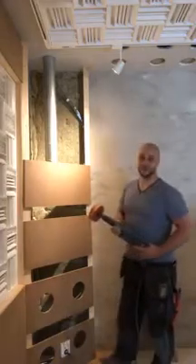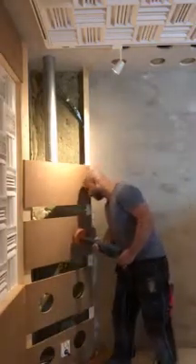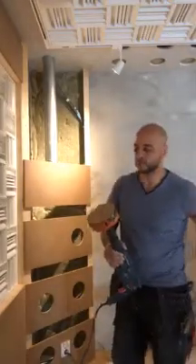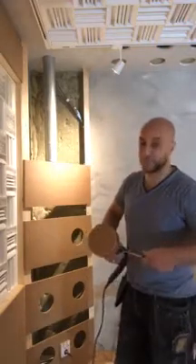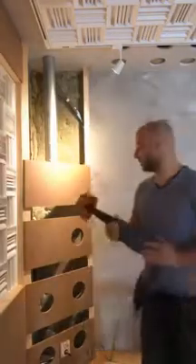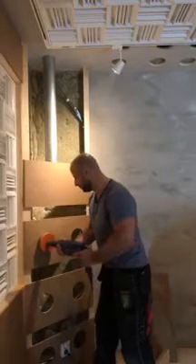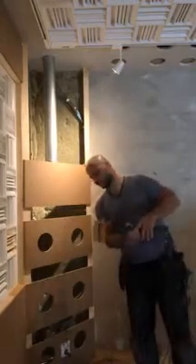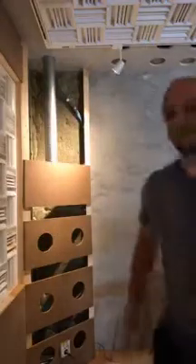Maher Zain Own Studio Instagram live Stream 😊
Maher Zain Indian Supporter Club - MZISC  🇮🇳

Connect with Maher Zain 😊
1) Please Join Maher Zain on Facebook 👇

BIOGRAPHY OF MAHER ZAIN IN MALAYALAM

ഒരു സ്വീഡിഷ്‌ ഗായകനും ഗാനരചയിതാവും സംഗീത നിർമാതാവുമാണ്‌ ലബനീസ് വംശജനായ മാഹിർ സൈൻ (ജൂലൈ 16, 1981). ഇസ്‌ലാമുമായി ബന്ധപ്പെട്ട ഗാനങ്ങളാണ്‌ മുഖ്യമായും മാഹിറിന്റെ സംഗീതം. അദ്ദേഹത്തിന്റെ അരങ്ങേറ്റ ഗാനമായ " Thank you Allah (അല്ലാഹുവിനു നന്ദി) (2009)" ഒരു അന്താരാഷ്ട്ര വിജയമാവുകയുണ്ടായി.
മാഹിറിനു 8 വയസ്സ് പ്രായമുള്ളപ്പോൾ അദ്ദേഹത്തിന്റെ കുടുംബം സ്വീഡനിലേക്ക്‌ കുടിയേറി. തന്റെ പ്രാഥമിക വിദ്യാഭ്യാസത്തിനു ശേഷം സ്വീഡനിൽ നിന്ന് തന്നെ ഏറോനോടിക്കൽ എൻജിനീയറിങ്ങിൽ ബിരുദം നേടി. കോളേജ് കാലത്തിനു ശേഷം സ്വീഡിഷ്‌ ഗാനനിർമതാവായ റെഡ്‌ വണുമായി (RedOne) ബന്ധപ്പെട്ടു. പിന്നീട് റെഡ്‌ വൺ അമേരിക്കയിലേക്ക്‌ തങ്ങളുടെ ആസ്ഥാനം മാറിയപ്പോൾ മാഹിറും ന്യൂ യോർകിലെക്ക് പോയി (2006). ഒരിക്കൽ ലീവിൽ നാട്ടിൽ വന്ന ശേഷം ഇസ്ലാമുമായി ബന്ധപ്പെട്ട കൂടുതൽ ഗാനങ്ങൾ രചിക്കാനും അതിനു വേണ്ടി സമയം ചെലവഴിക്കാനും തീരുമാനിച്ച അദ്ദേഹം റെഡ്‌ വണഉമായി വേർ പിരിഞ്ഞു.

2009 ജനുവരിയിൽ അവയികനിംഗ് റെക്കോർഡ്‌സുമായി (Awakening Records) ബന്ധപ്പെട്ടു തുടങ്ങിയ മാഹിറിന്റെ ആദ്യ ആൽബമായ "Thank You Allah (അല്ലാഹുവിനു നന്ദി)" 13 ഗാനങ്ങളുമായി നവംബറിൽ പുറത്തിറങ്ങി. മാഹിറും അവയികനിംഗ് റെക്കോർഡ്‌സും സോഷ്യൽ മീഡിയയെ ധാരാളമായി ഉപയോഗപ്പെടുത്തുകയും തദ്ഫലമായി യൂടൂബിലും ഫേസ്‌ബുക്കിലും ഈ ഗാനങ്ങൾ ജനകീയമാവുകയുമുണ്ടായി.

Spouse : J Aisha Maher Zain
ഭാര്യ : ജെ അയിഷ മാഹിർ സൈൻ
Kids : Aya , Abdullah and Jasmin
മക്കൾ : ആയ , അബ്ദുള്ള , ജാസ്മീൻ

മറ്റു ഗാനങ്ങൾ  (Other Songs)
2009:"Palestine will be free " ("പാലസ്തീൻ വിൽ ബി ഫ്രീ")
2010:"Insha Allah" ("ഇൻഷാ അല്ലാഹ്")
2010:"the Chosen One" ("ദ ചൂസൻ വൺ")
2011: "Freedom" ("ഫ്രീഡം")
2011:"Ya Nabi Salam Alayka" ("യാ നബി സലാം അലയ്ക")
2011:"For the rest of my life " ("ഫോർ ദ റെസ്റ്റ് ഓഫ് മൈ ലൈഫ്‌"